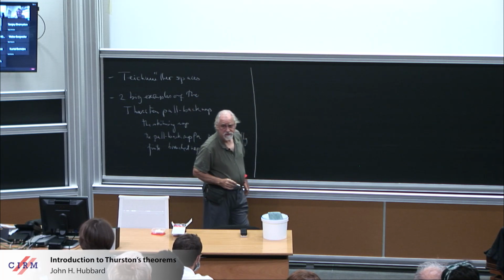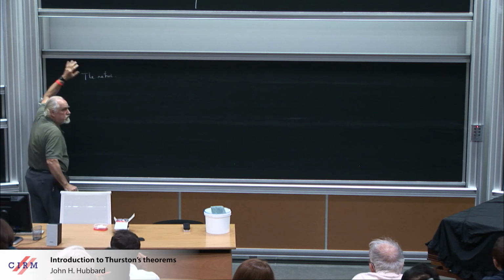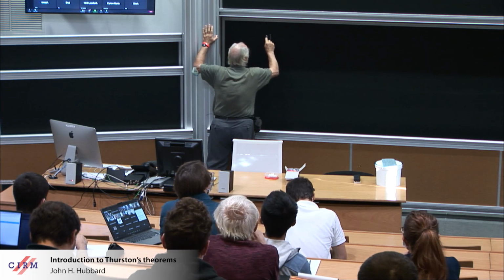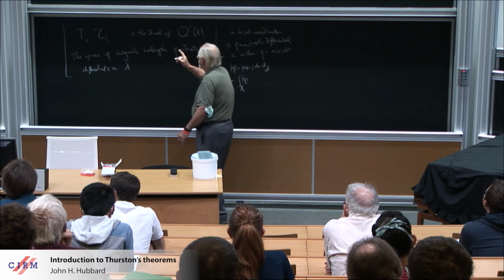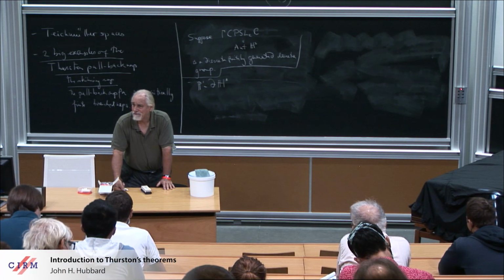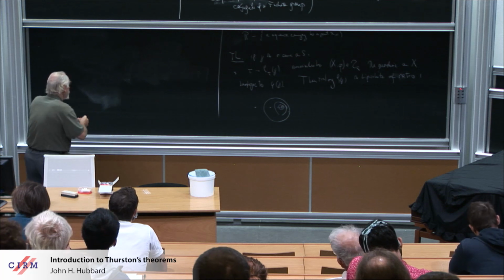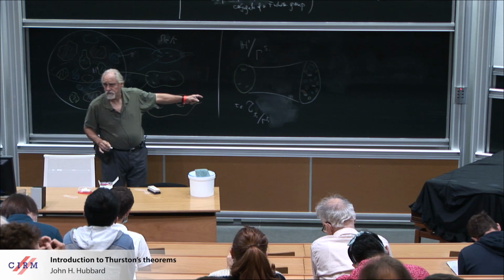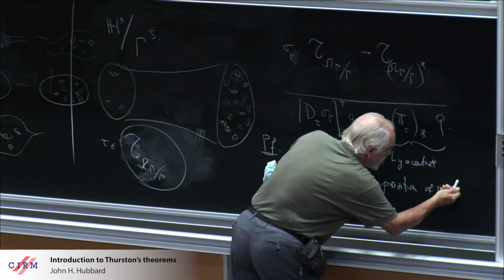John H. Hubbard: Introduction to Thurston’s theorems